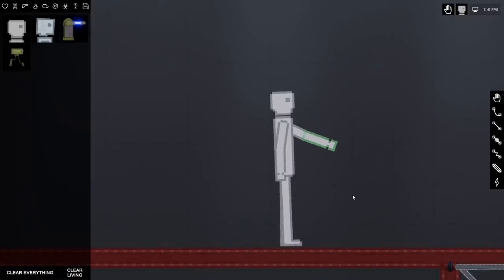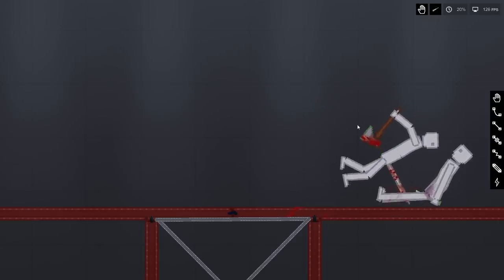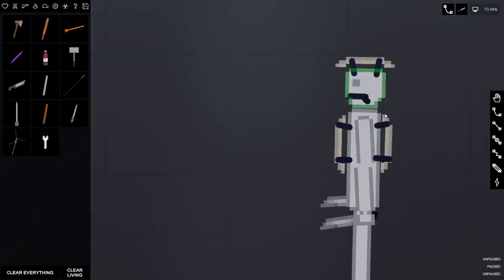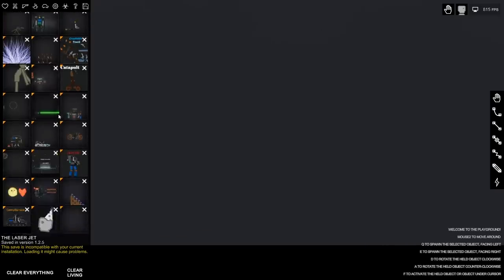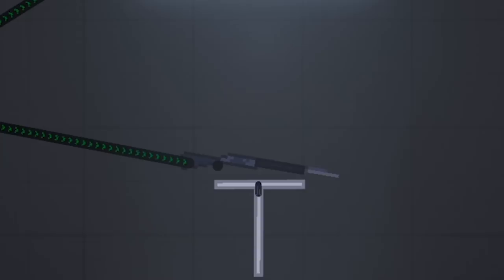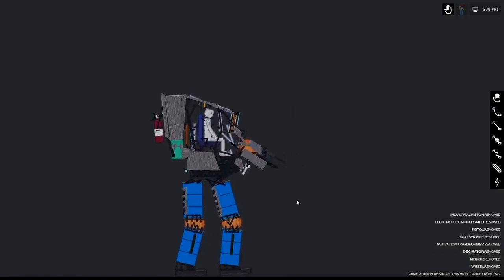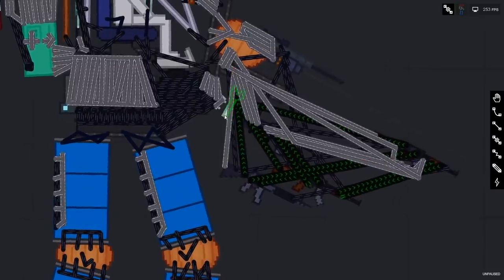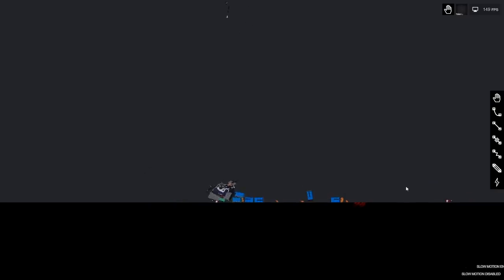When You Accidentally Get Zombified in People Playground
Welcome To People Playground! People Playground is a simulator game like Happy Room. Your entire goal is to destroy everything alive!

People Playground Gameplay Features:

Some stuff is sharp
You can stab people (and other soft objects) with sharp objects such as swords or spears.

Some stuff conducts
Many things conduct electricty, some do it better than others. Humans are very good at it too. When certain items are charged, they become a lot more powerful.

Some stuff burns
Wood, rubber, plastic, and humans burn very well. Set them on fire and stare while it slowly turns black.

Some stuff shoots
The game contains a varied collection of projectile based weapons for you to play with.

Some stuff explodes
There's different explosives that vary in destructive power as well as the manner in which they release their energy.

Build stuff
You can build contraptions, usually death machines, to play around with.